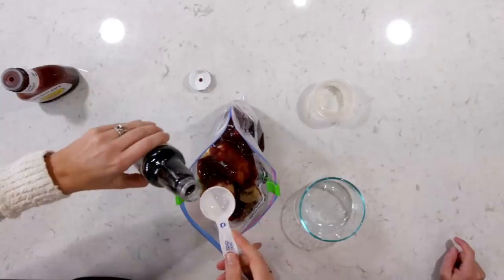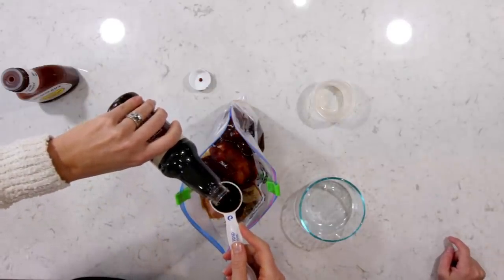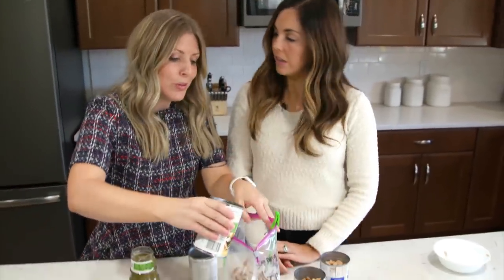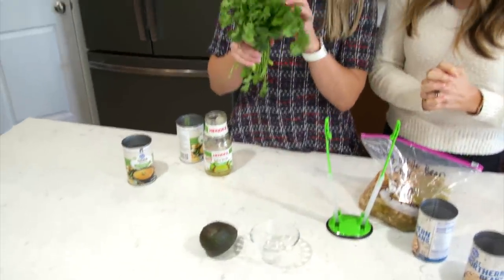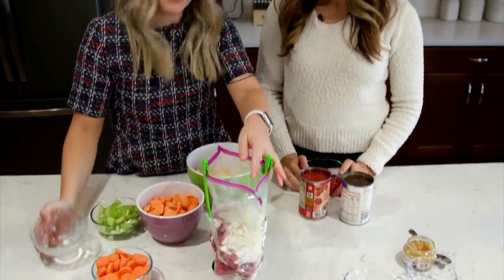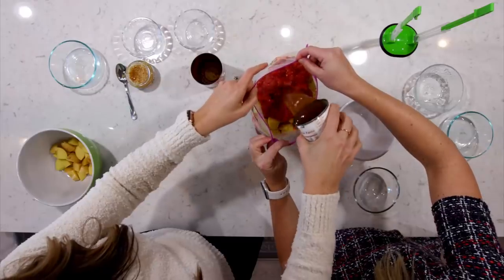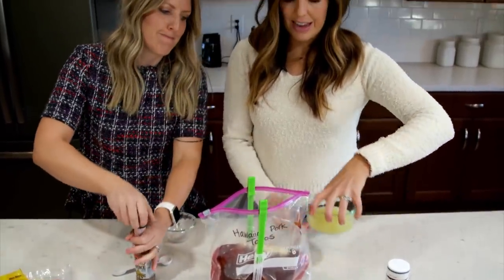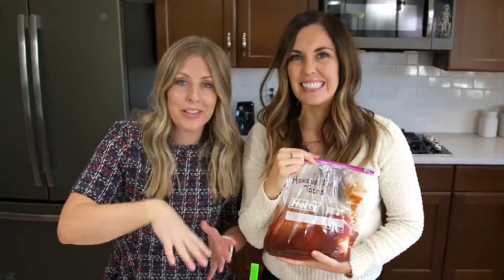5 EASY Dump and Go Freezer Meals for Instant Pot or Crock Pot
I love making Instant Pot Recipes where you can just throw it in the pot and walk away! Today we are making some that you can cook in your slow cooker or Instant Pot!

Want more Freezer Meals? GET YOUR SHOPPING LIST FOR THE 8 FREEZER MEALS IN ONE HOUR

We LOVE Freezer meals in our family. These can work both in the Instant Pot and the Slow cooker! If you are a beginner or you have been cooking for awhile, these Freezer meals are PERFECT literally for everyone!

Now if you don't want to make them into freezer meals, you can just dump them in your Instant Pot or your slow cooker!

Timestamps:
0:00 Intro
0:20 Sweet Barbeque Chicken
2:10 Simple White Chicken Chili
4:10 Beef and Sweet Potato Stew
7:20 Hawaiian Pork Tacos
9:25 Tuscan Soup